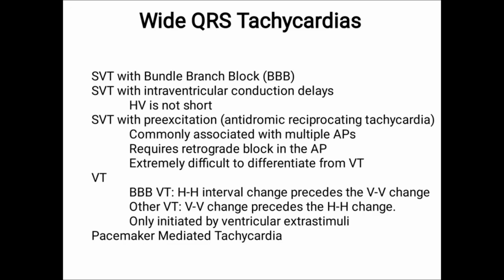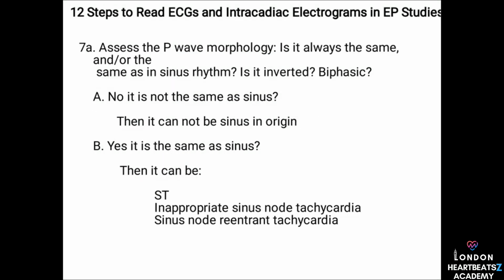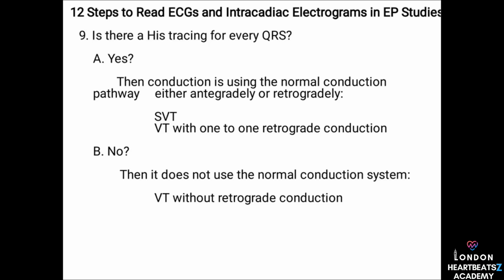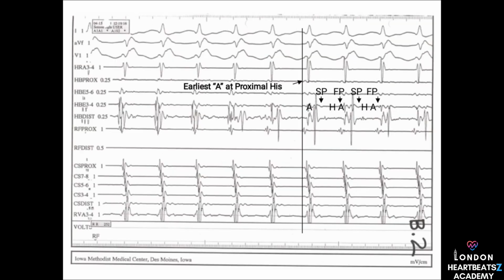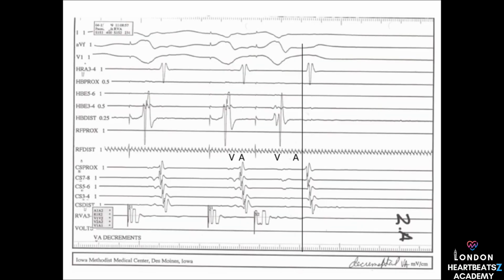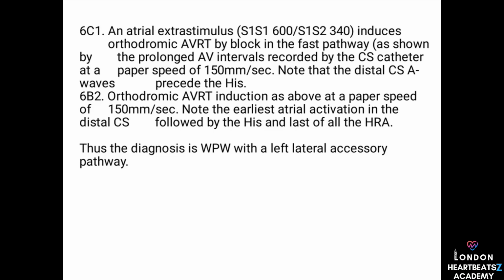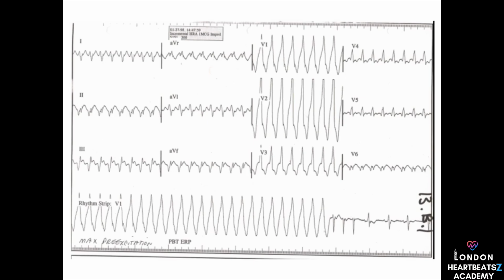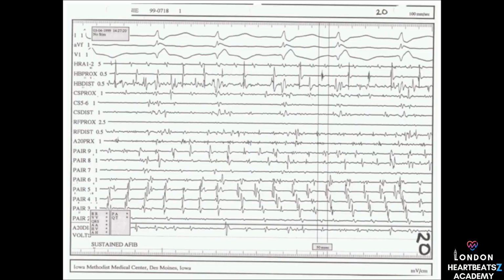Cardiac Electrophysiology: 12 Rules for EP Tracing With 20 Practical Examples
An educational overview of 12 rules for interpreting EP tracings, with 20 practical examples. It supports further study and does not replace individual medical advice or current clinical guidance.

Continue your learning with this related London HeartbeatsZ Academy course:
Diploma in Cardiac Electrophysiology: Basic to Advanced